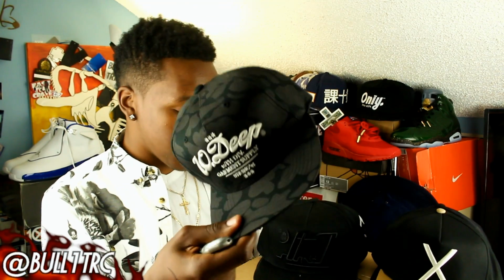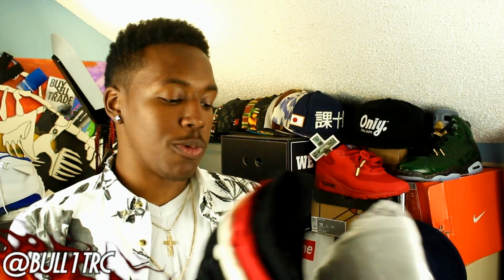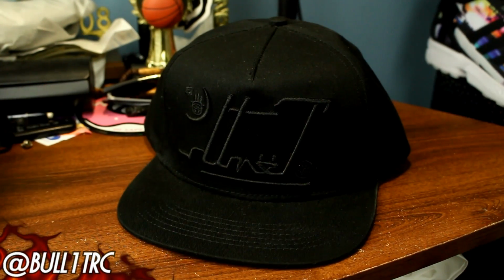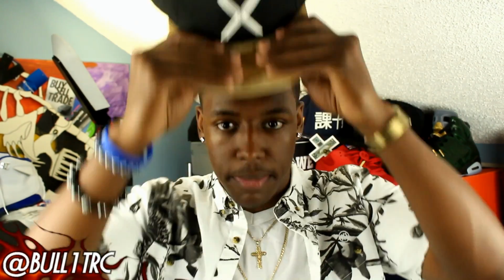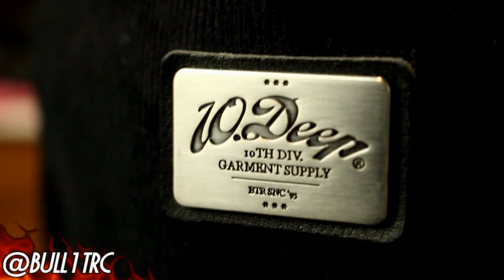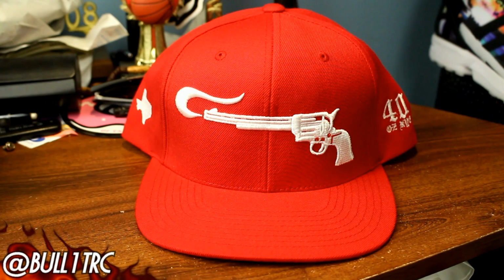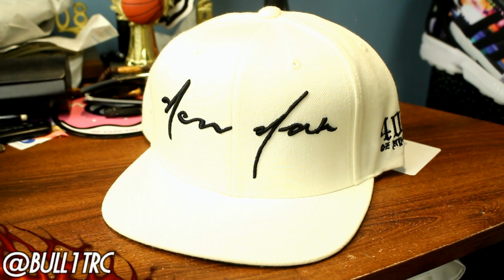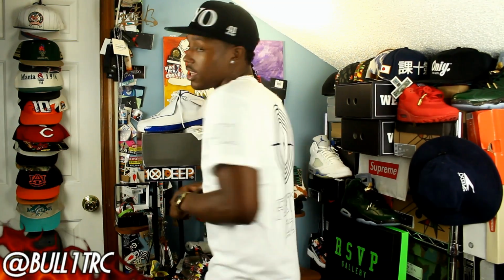PLNDR/Karmaloop Haul & Unboxing| 40 OZ x Magicstick, 10Deep, Playcloths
Use my repcode MOONMAN94 to save some cash on Karmaloop, Plndr, and Brick Harbor!